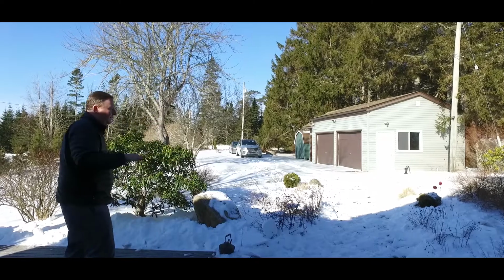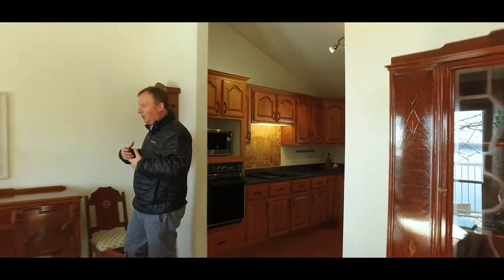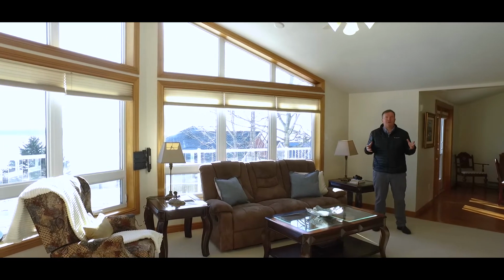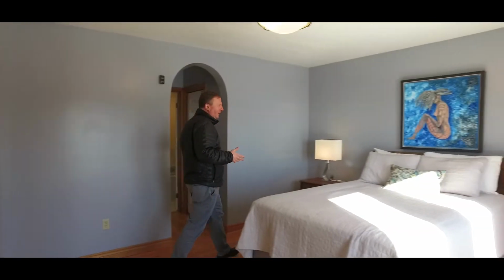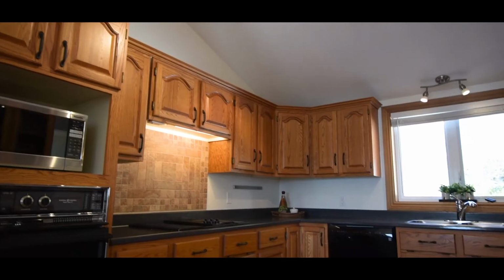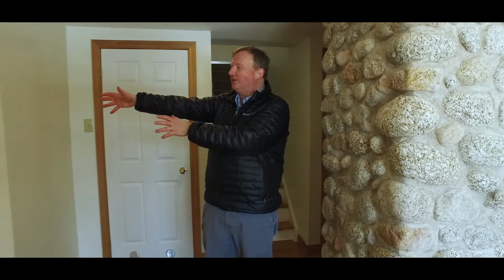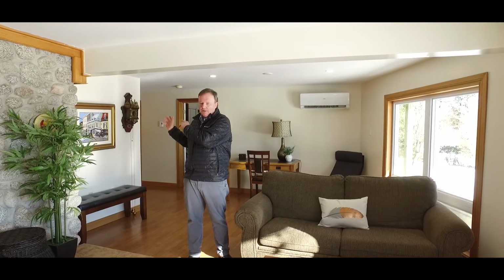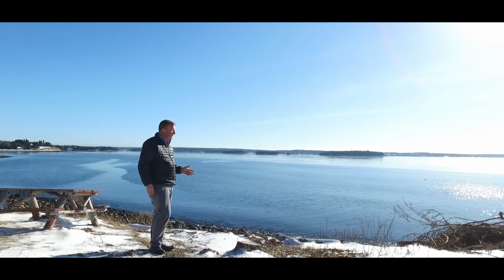20 Lennox Road by Peter Brouwer